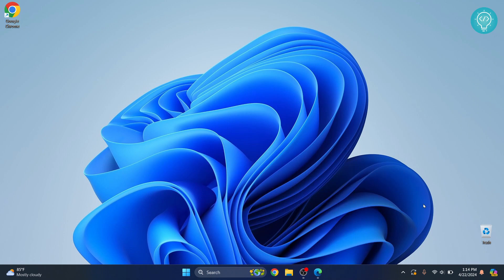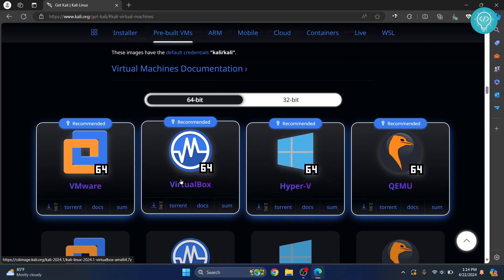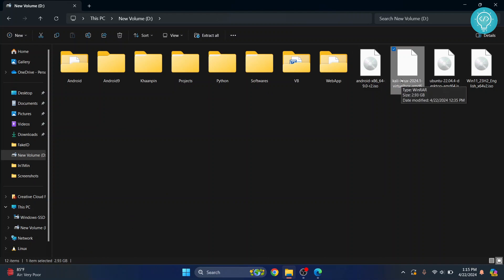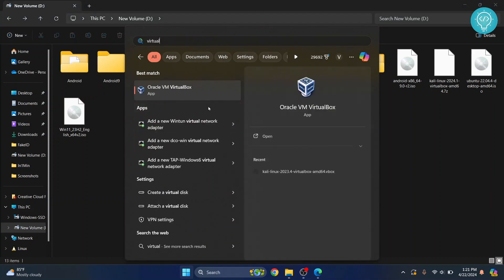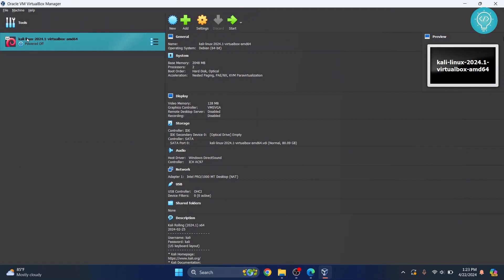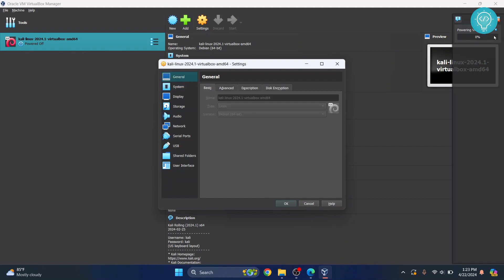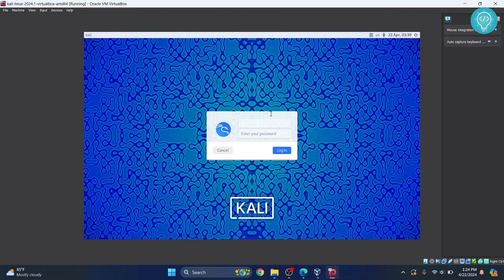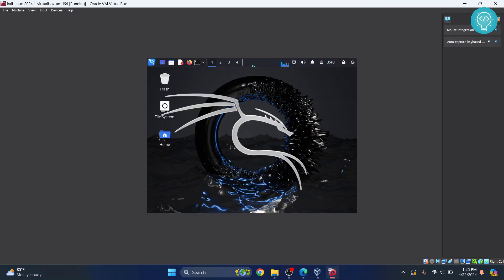How to Install Kali Linux 2024.1 on Virtual Box (2024 Official VB Image)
In this video, I'll show you how you can install kali 2024.1, which is the latest kali linux version on virtual box.
After installing kali on virtual box, you can then open kali linux in virtual box and do your required tasks like penetration testing and a not more security stuff.

Steps to Install Kali Linux 2024.1 on Virtual Box:
1. Download Kali Linux Image for Virtual Box
2. Add New Virtual Machine
3. Select the vdi file for Kali Linux
4. Start Kali Linux VM in Virtual Box

After this video, you'll have Kali installed in your virtual box, and you'll be able to open Virtual Box and run Kali linux 2024.1 within it.